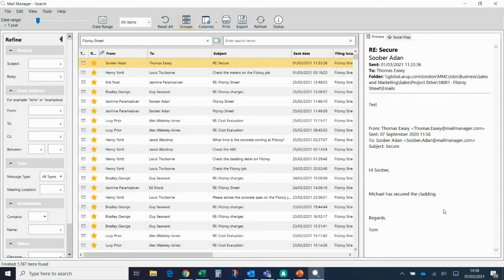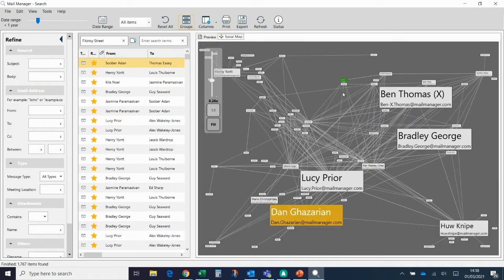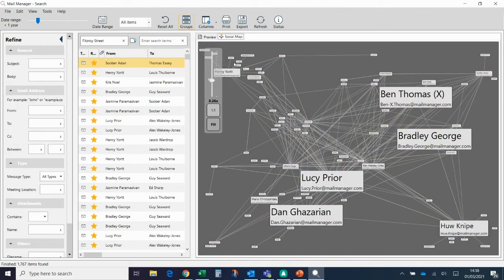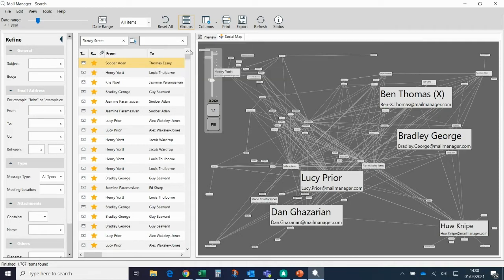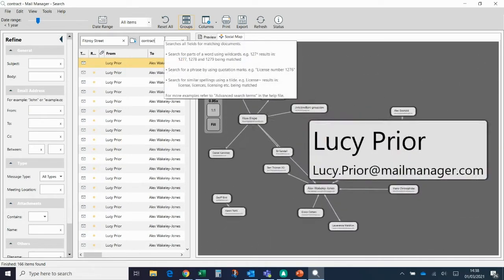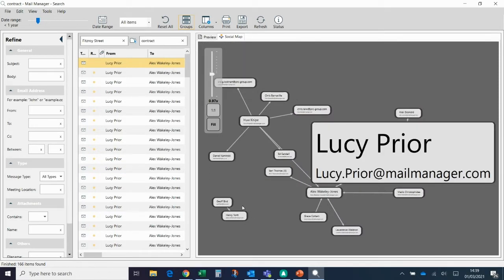How to navigate the social map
Mail Manager is an Outlook Add-In that makes managing emails quick and easy. Here we show you how to use the social map tool.